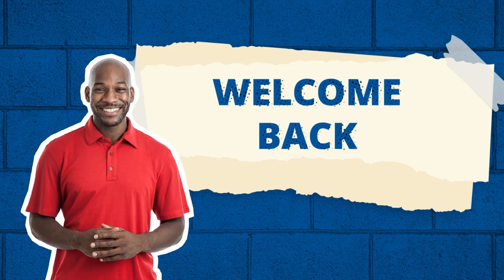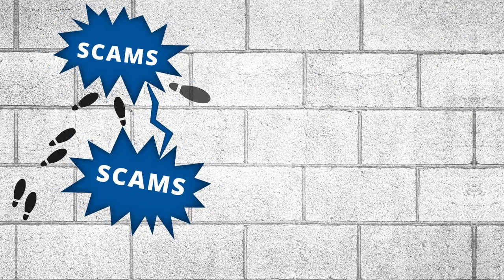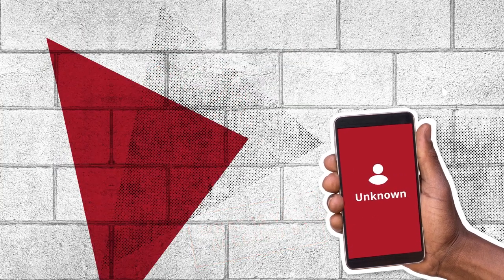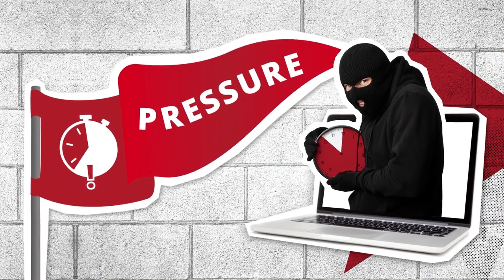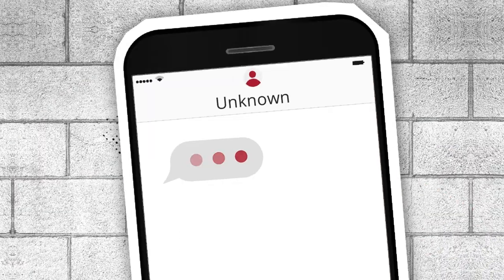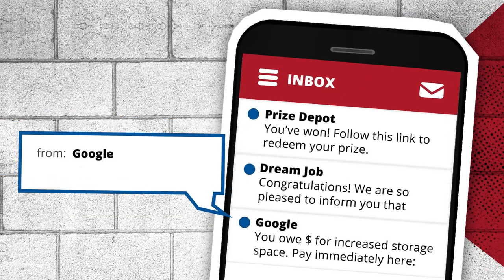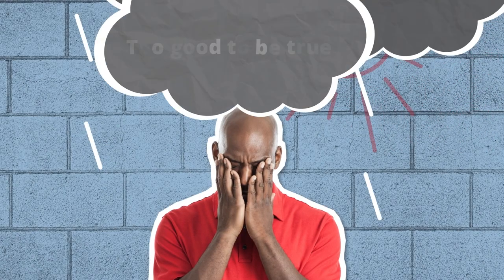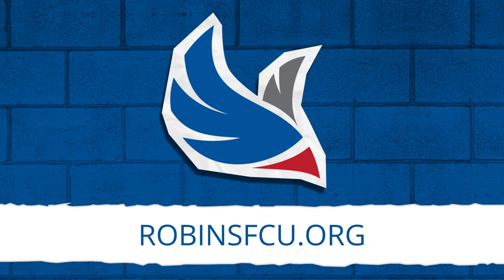Red Flags: Robins Financial Credit Union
Robins 101: Every day there seems to be a new scam popping up, making it harder to know what to be on the lookout for to protect yourself. It’s important to identify red flags that help you spot scams. Scammers will try to get your personal information and will pressure you or even trick you into paying them. Keep yourself and your information protected.